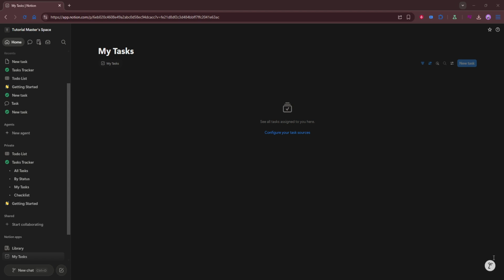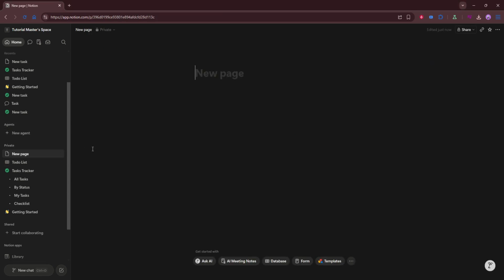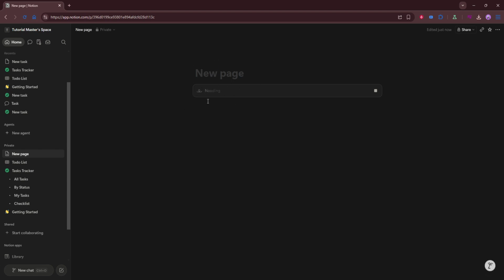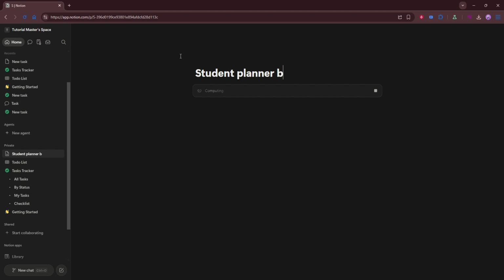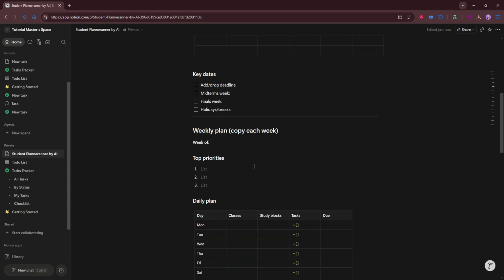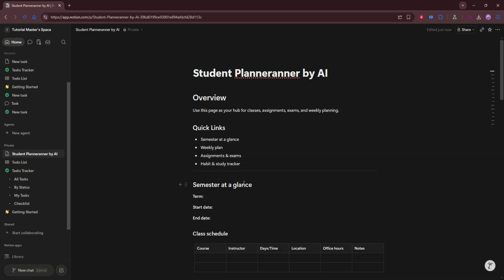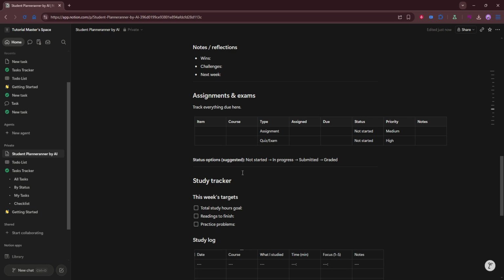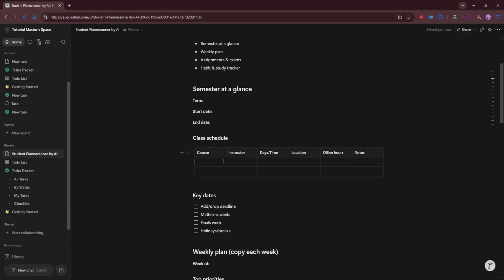How To Create Notion Templates Using Ai [Step By Step Guide]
In today's video we cover How To Create Notion Templates Using Ai [Step By Step Guide]